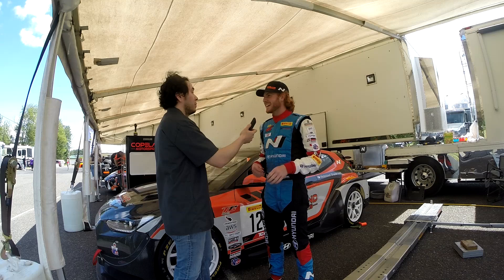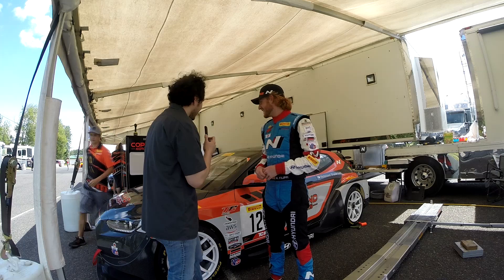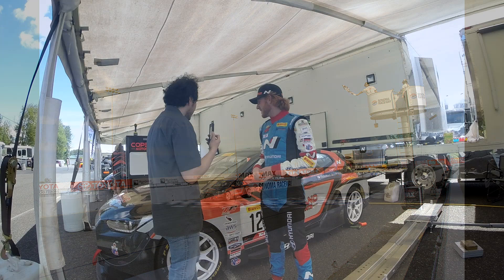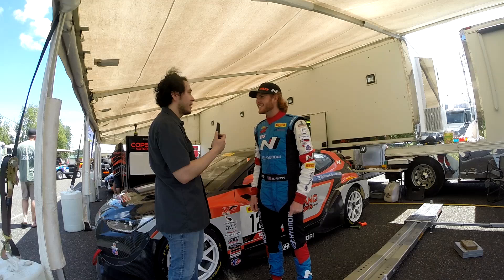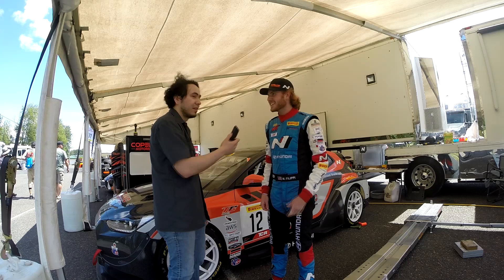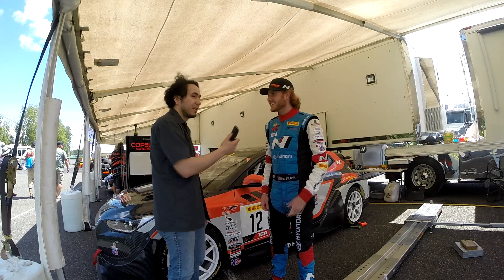Mason Filippi Interview - THEKCB TV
We had the opportunity to interview Mason Filippi, Veloster N TCR driver with Bryan Herta Motorsports and Copeland Motorsports. Our editor Eli Villa went to Portland International Raceway to get to know more about Mason and his Veloster N TCR cars.

For more interviews, news and spyshots visit TheKoreanCarBlog.com